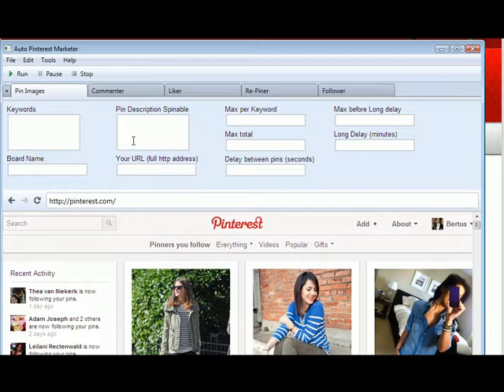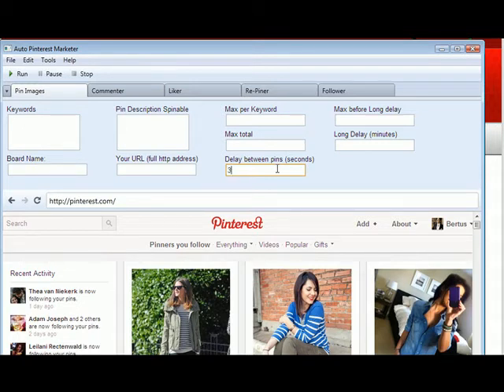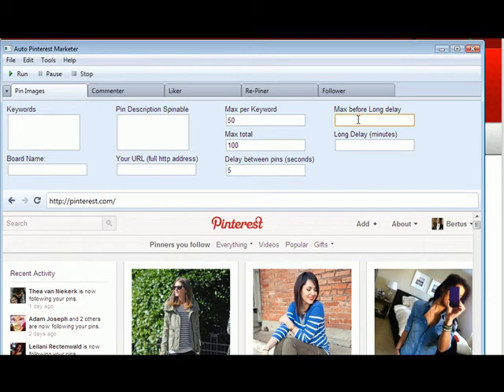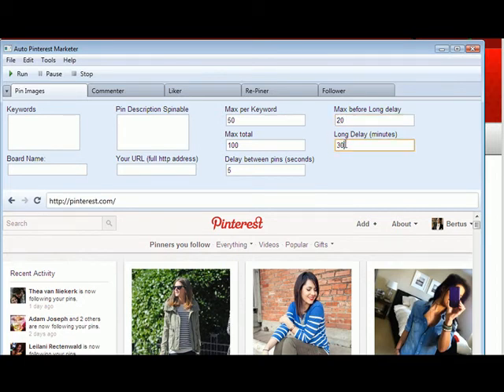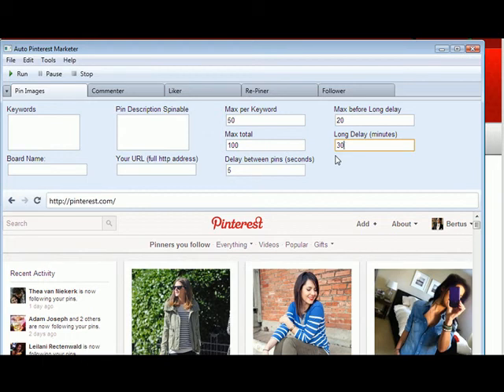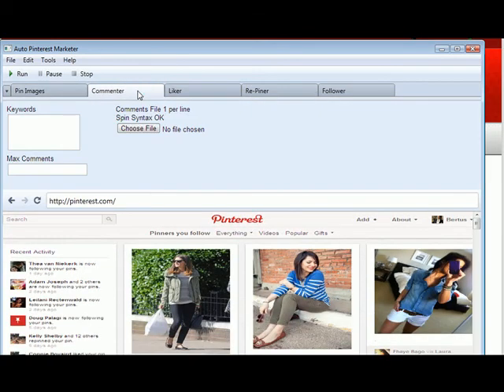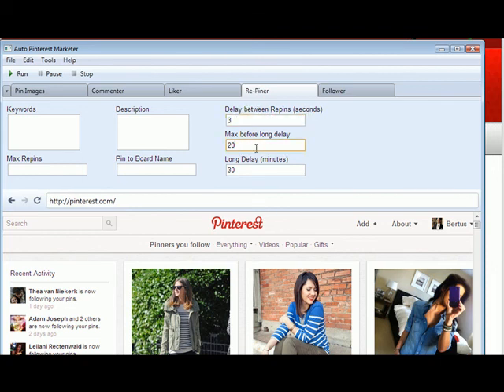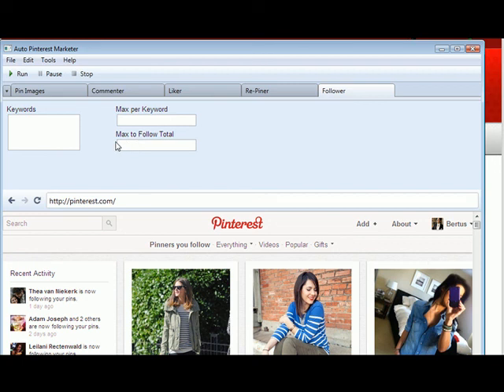New Features #1 (V.1.2)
New features of Auto Pinterest Marketer